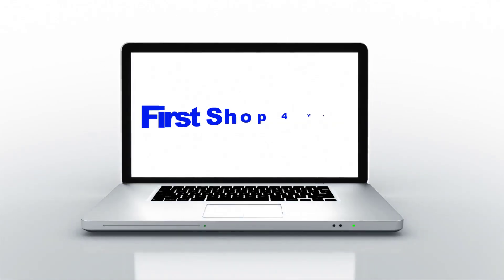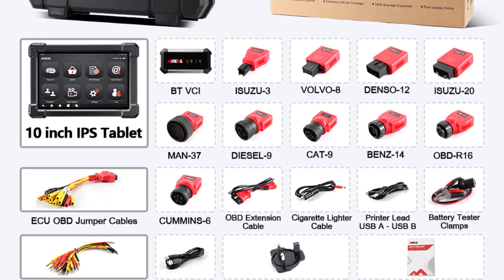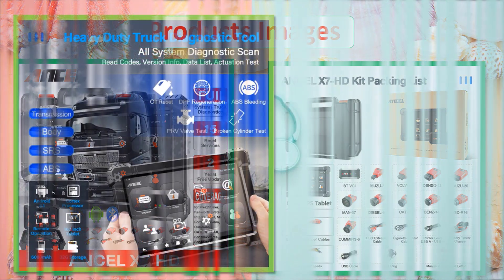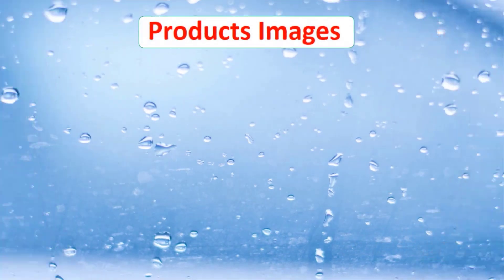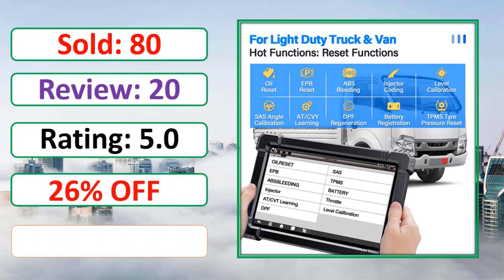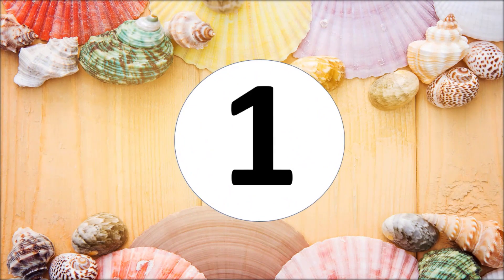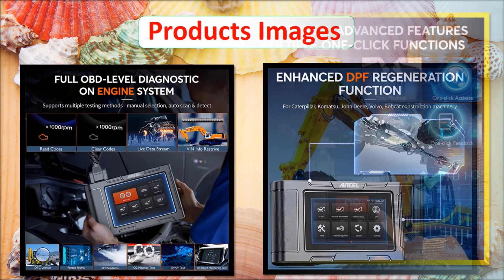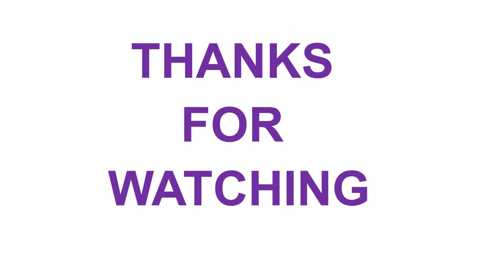Top 5 Best Heavy Duty Truck Diagnostic Tool In 2023 | ANCEL X7 HD Heavy Duty Truck Diagnostic Tool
Looking for the Best Heavy Duty Truck Diagnostic Tool, In this video I have compiled a list of the top 5 Heavy Duty Truck Diagnostic Tool in the market. Check Link For Full Product Information.

5. ANCEL X7 HD Heavy Duty Truck Diagnostic Tool Full System

4. ANCEL X7 HD Heavy Duty Truck Diagnostic Tool Professional Full System

3. ANCEL X7 HD Heavy Duty Truck Scanner 24V Full System

2. ANCEL X7 HD Heavy Duty Truck Diagnostic Tool TPMS DPF Regen ABS SAS ECU Oil Reset All System OBD2 Truck Scanner

1. ANCEL HD3600 Construction Machinery Diesel Scanner DPF Reset Full System Heavy Duty Truck Scan Tool